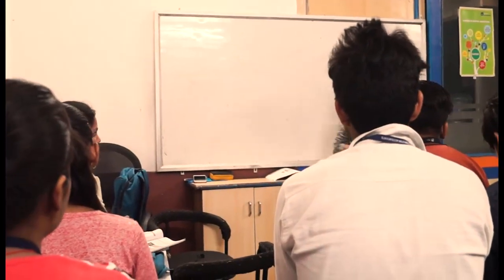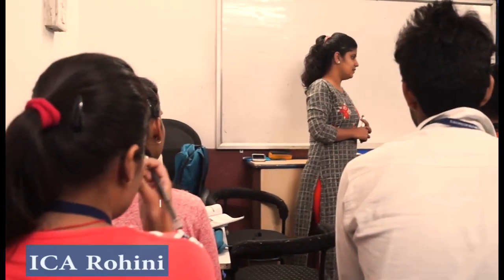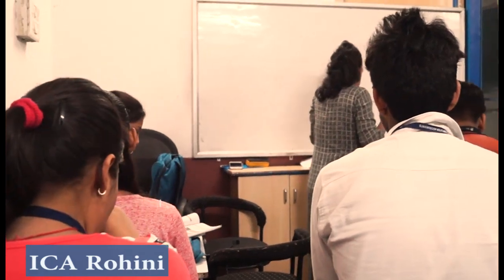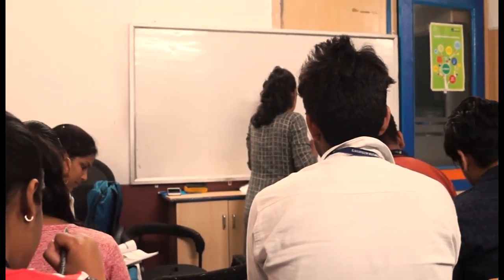ICA rohini | Institute of IT & Computer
Know More

ICA is pioneer in the field of Job oriented Accounts, Taxation & Finance training. Institute is located near Rohini sector 7 in Delhi. It has got more than 3,00,000 placed students.It is ISO 9001:2000 certified by Experienced staff(including CA/CS faculty members).It has got a placement cell also available at the centre which takes care of the placement needs of the students.